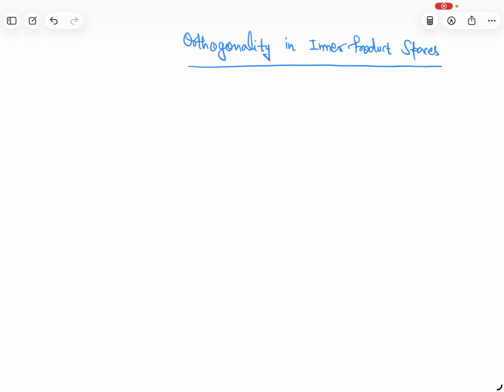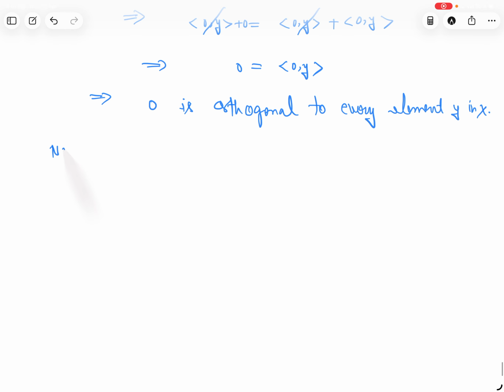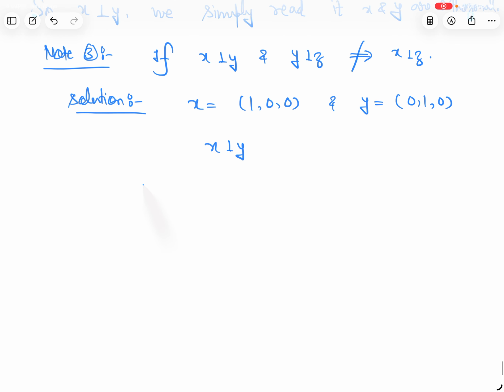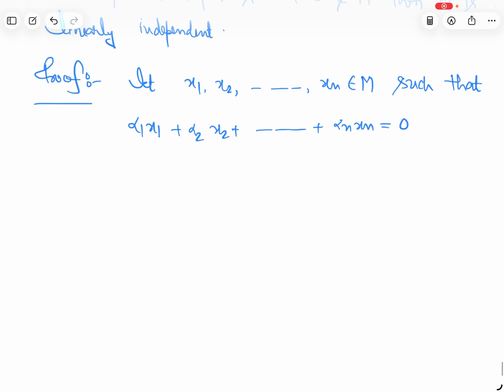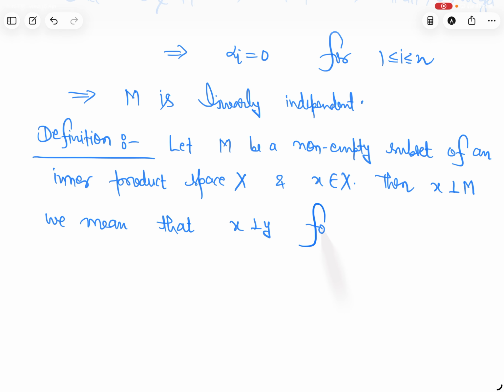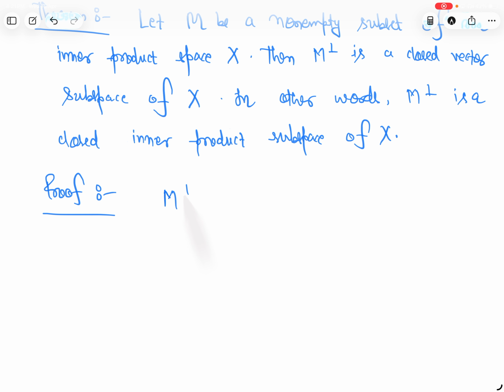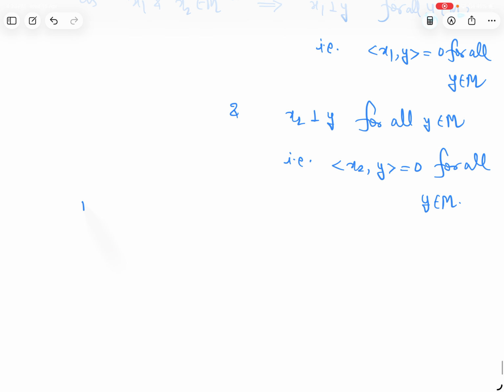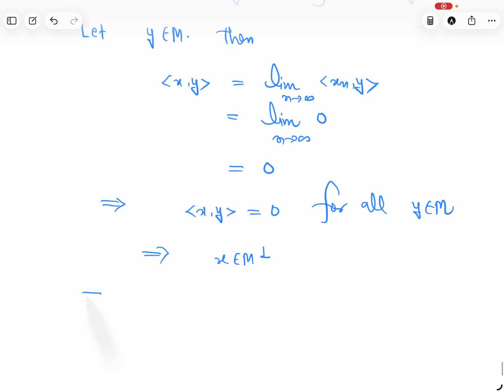Orthogonality in Inner Product Spaces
In this lecture, we study Orthogonality in Inner Product Spaces. We also study some of its properties in Inner Product Spaces.